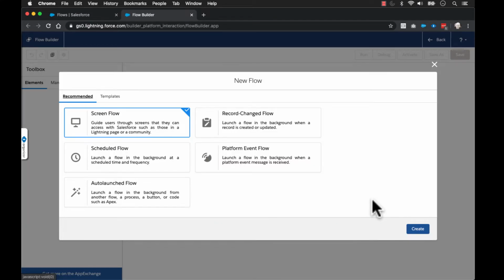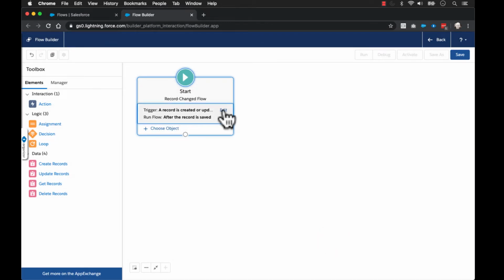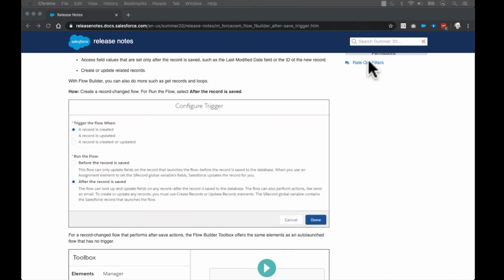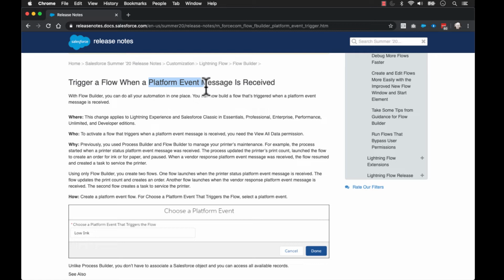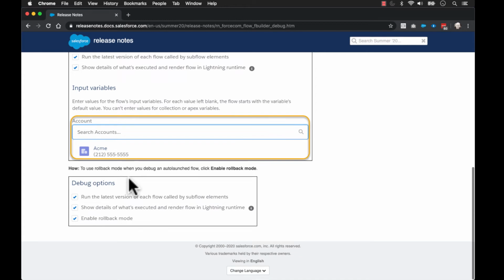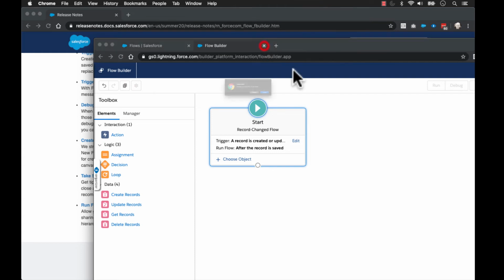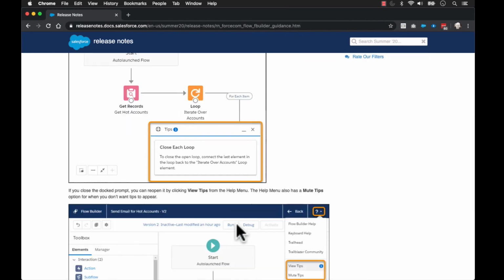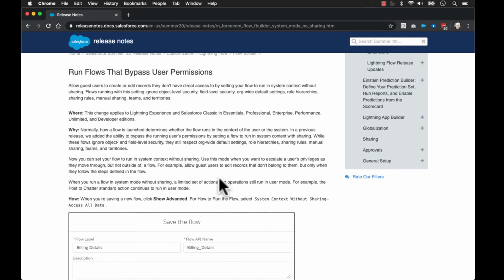Flows get betting with Summer '20 release new features